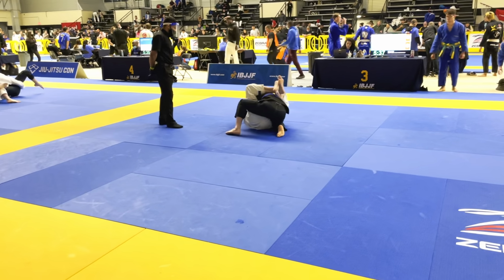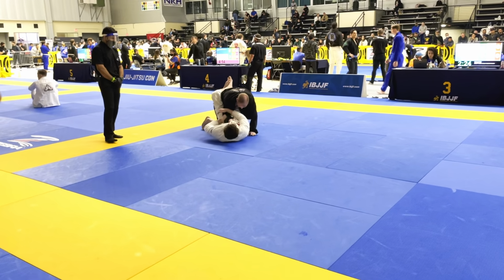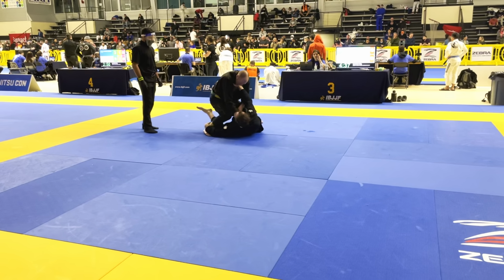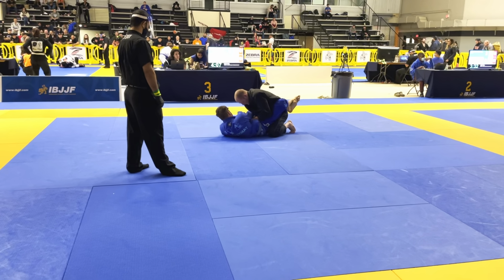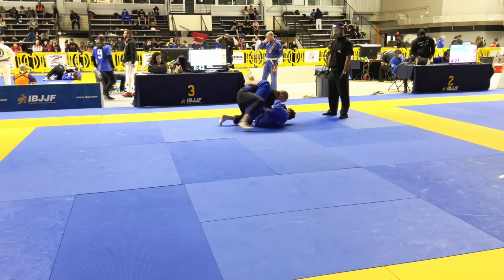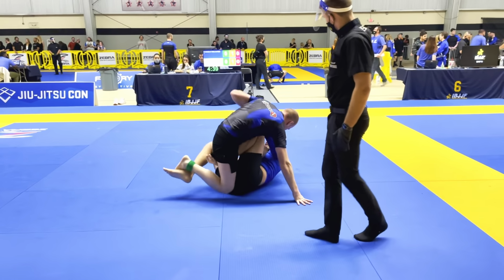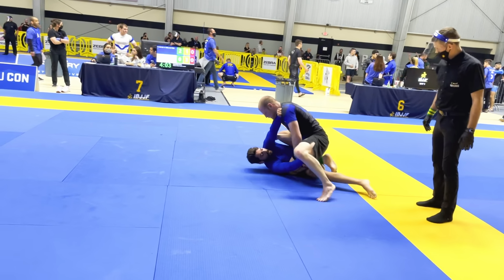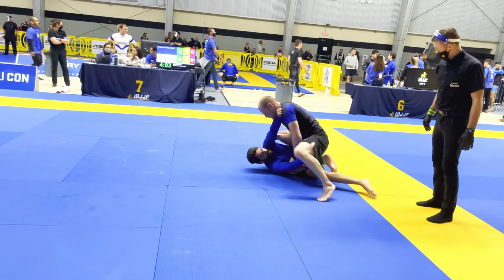Romaine Lotus Academy Blue belt adult